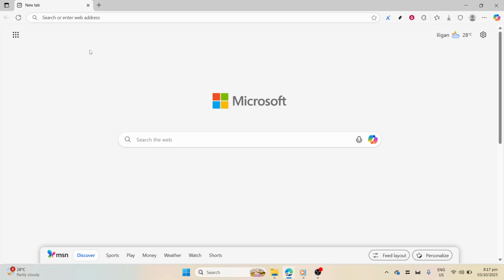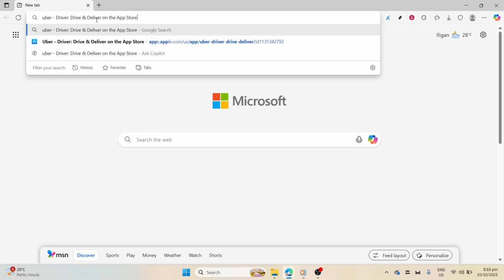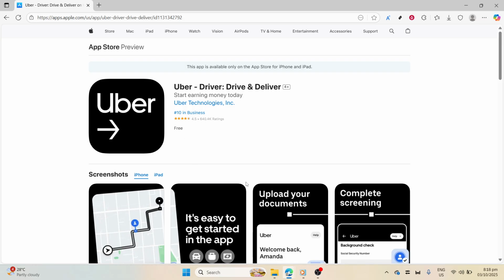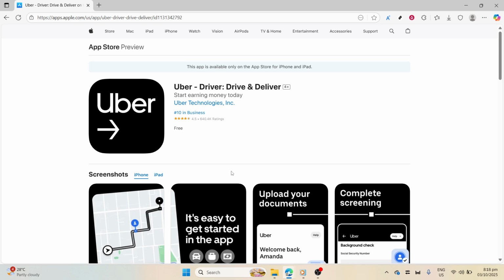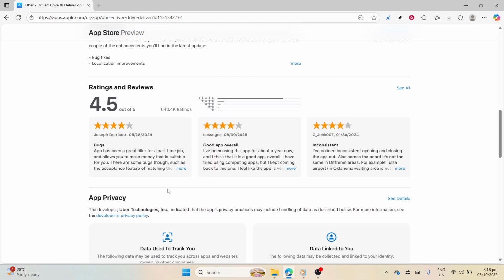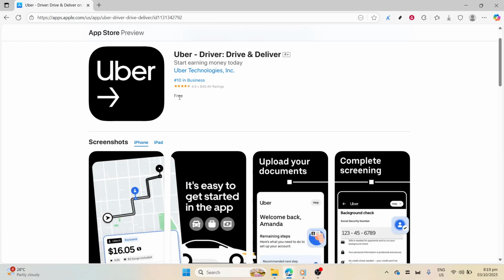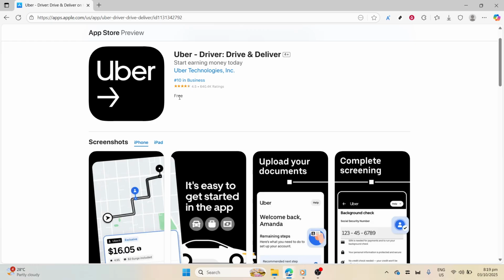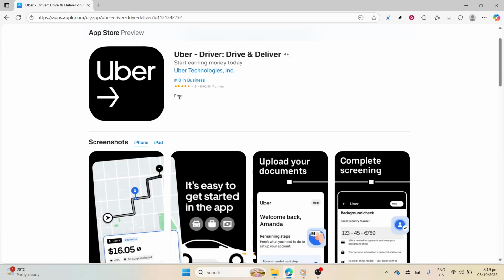How To Install Uber Driver App On iPhone | Step By Step Guide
🚗📱 Learn how to install the Uber Driver app on iPhone! Step-by-step guide for drivers to get started quickly in 2025. ✅